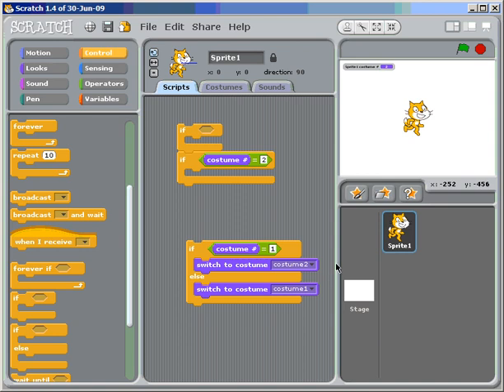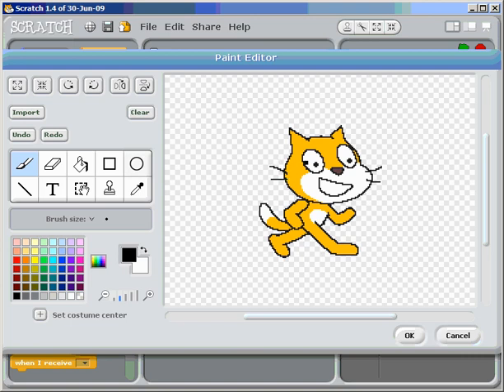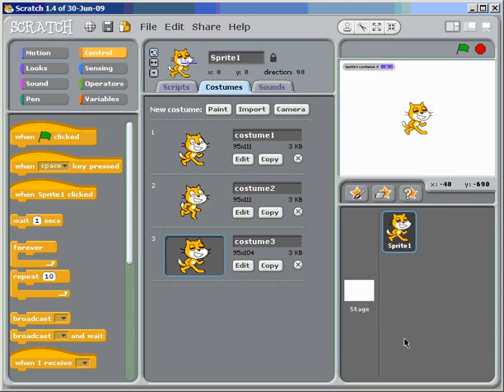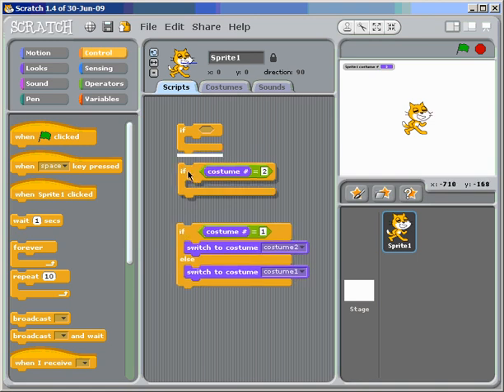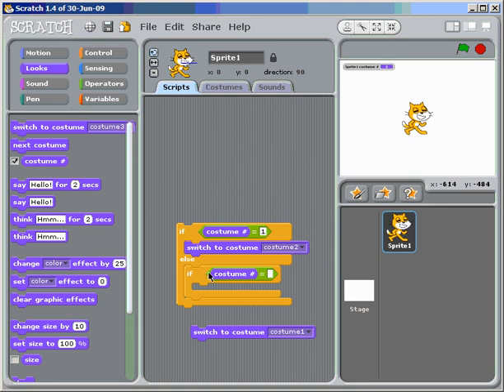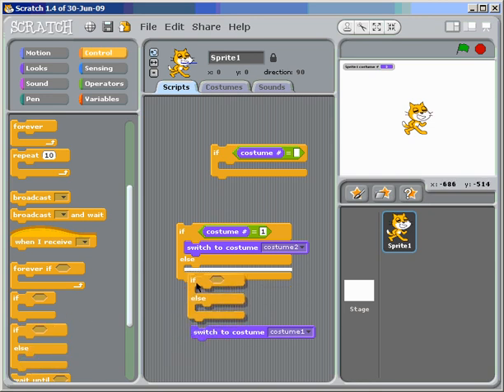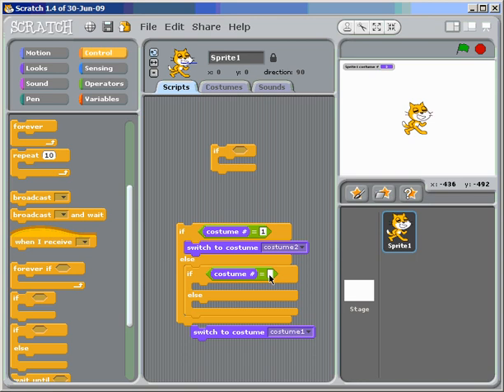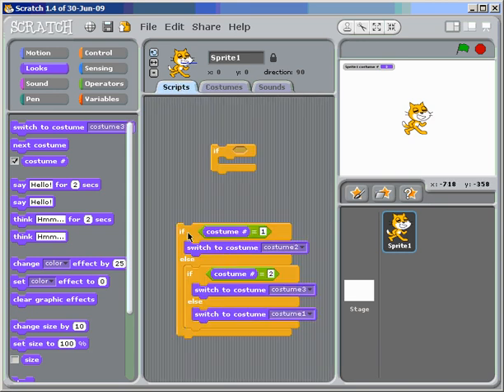The If Block in Scratch Part 3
How to use the If Block in Scratch when there are three conditions.